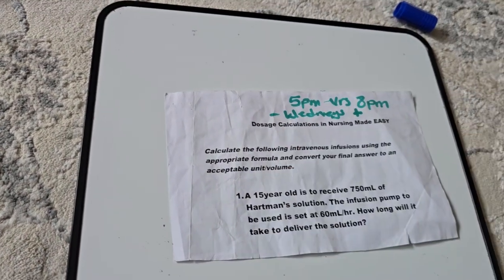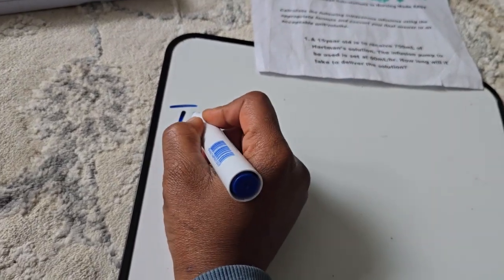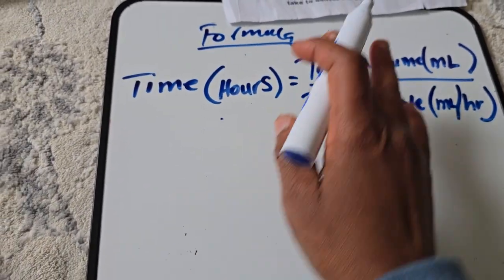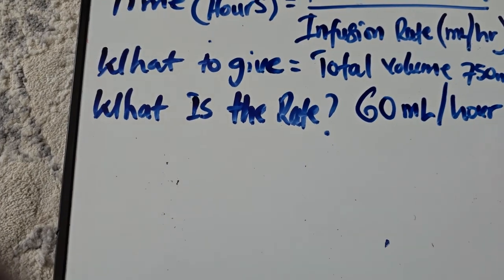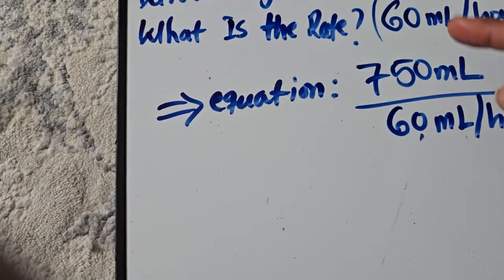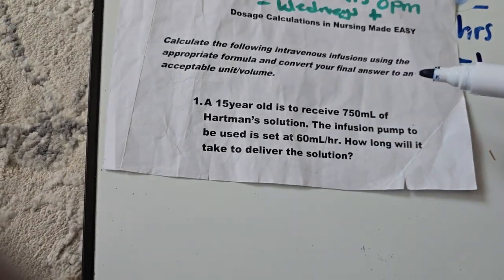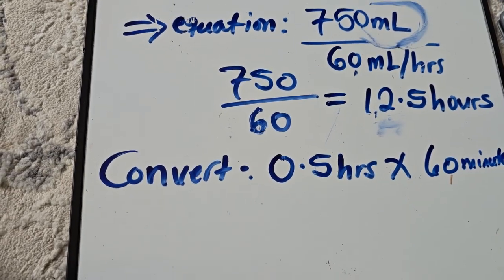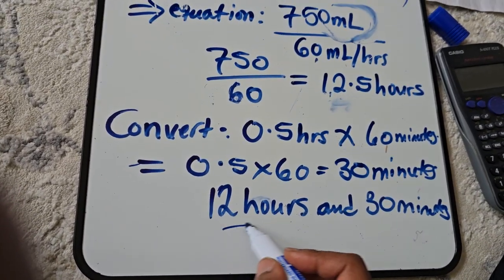How to Calculate time of IV infusion#dosagecalculations